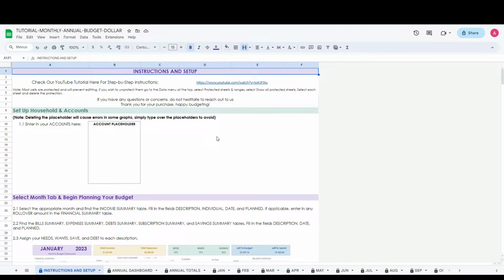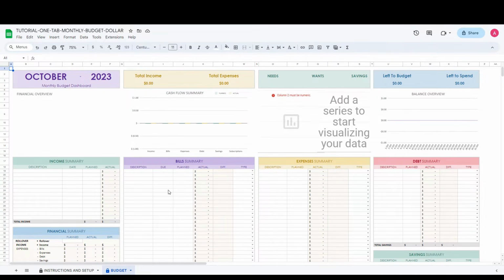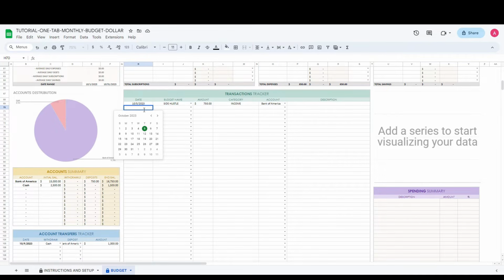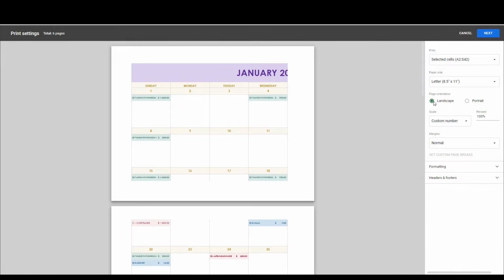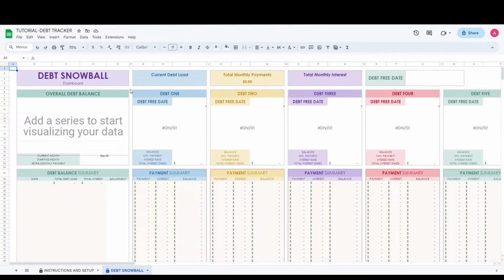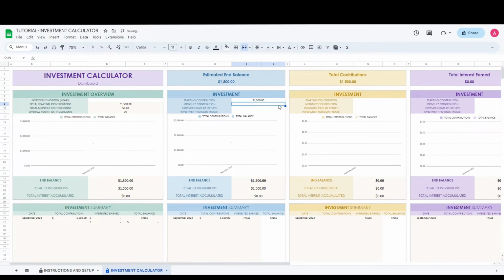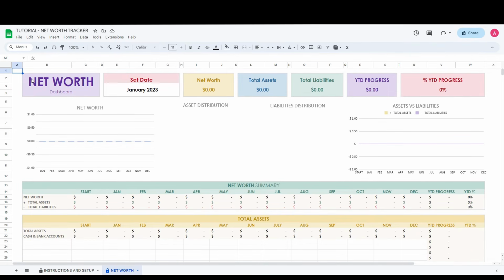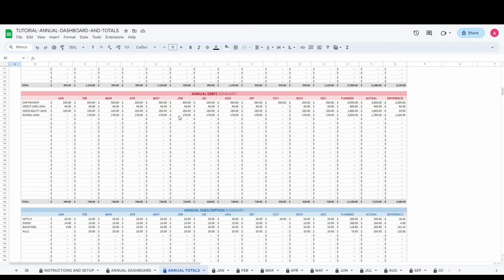ANNUAL BUDGET TUTORIAL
Welcome to The Sheet Code!

This video will cover the Annual Budget Package.

Jump to any section below:

Instructions and Setup: (0:00)
Budget Tab: (1:28)
Bill Calendar: (09:18)
Emergency Funds: (11:00)
Sinking Funds: (12:35)
Debt Snowball: (14:04)
Investment Calculator: (16:59)
Home Affordability: (18:38)
Net Worth: (21:13)
Annual Dashboard & Totals: (23:46)